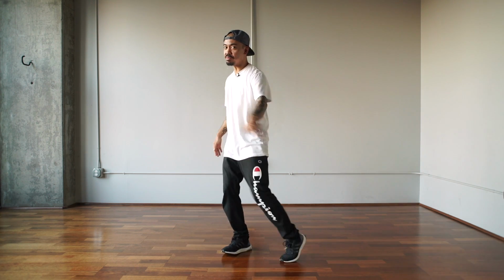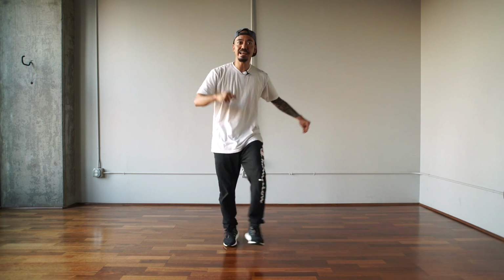Week 2 Follow Up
For more exclusive content, like my musicality series, and a for list of my classes in the San Francisco Bay Area, sign up to my free mailing list at my For bookings or questions, email me at .